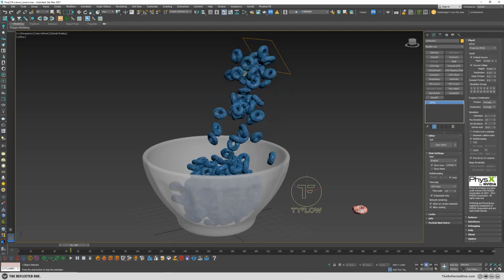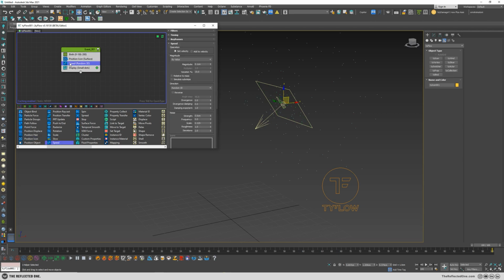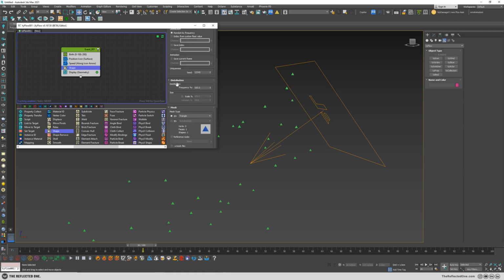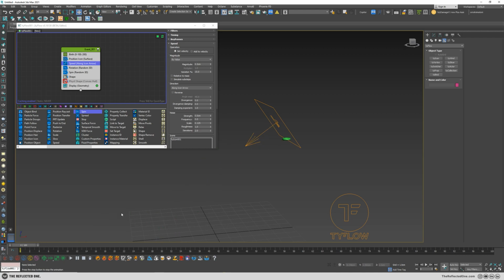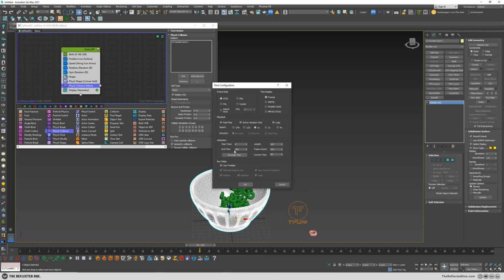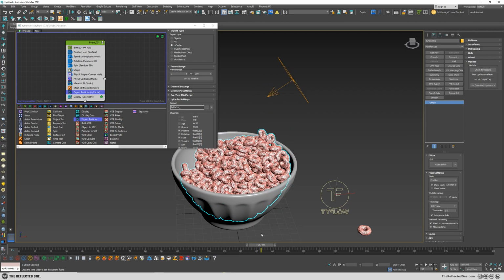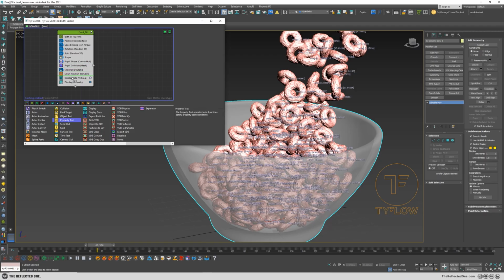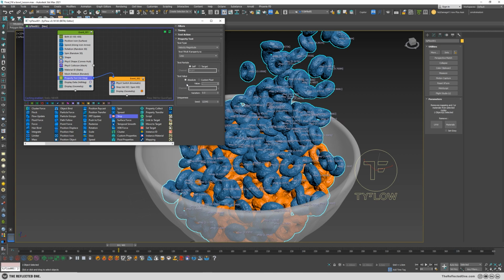[Tutorial] How to fill a bowl with tyflow | Complete beginner tutorial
How to fill a bowl with cereals using Tyflow in 3DsMax.

🔖 To do list if you forget the process :)
00:00 Intro
00:16 Birth operator
01:16 Position Icon operator and Pick first Ty Icon
02:04 Speed operator and pick Ty Icon again
04:04 Shape operator
05:05 PhysX operator
05:33 Rotation operator
06:02 Spin operator
08:06 Add cereal geometry
08:43 PhysX Collision operator
10:08 Add Mesh and material ID for rendering
10:48 Assign Cereal Material to Tyflow
11:41 Export Particles operator
13:28 Display Data operator
14:06 Property Test operator
14:39 “PhysX Switch” to Kinematic and “Stop” operator
16:03 Remove Material in 3ds max and Done
17:17 Thank you for watching